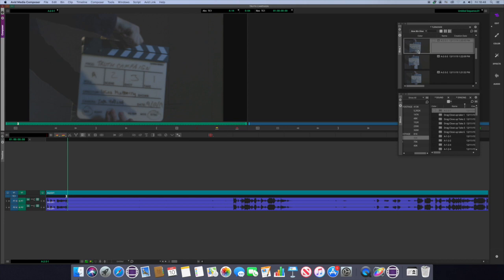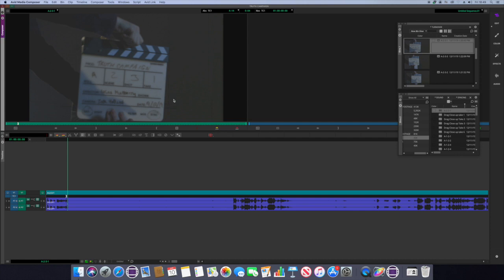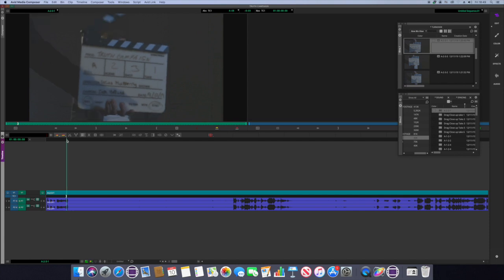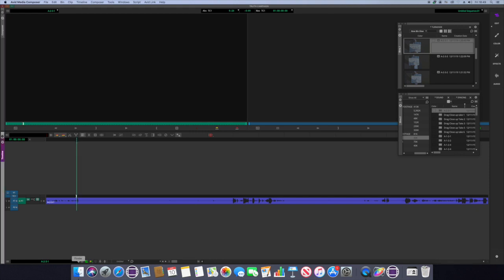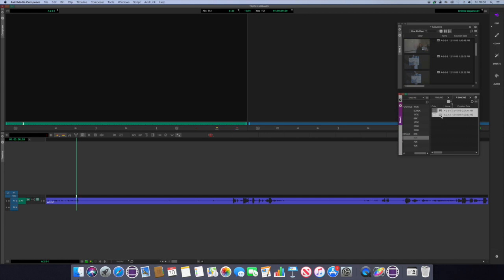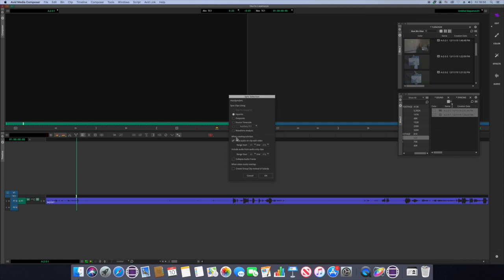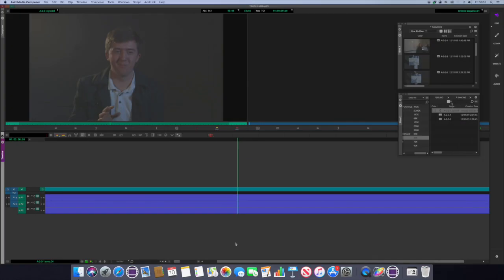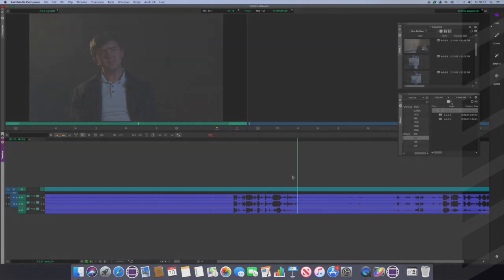How to Sync Sound in Avid Media Composer!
Here is a quick tutorial on one way to sync sound to picture in Avid Media Composer!